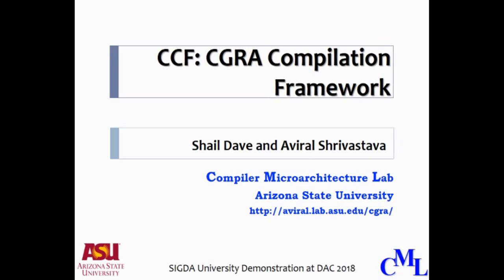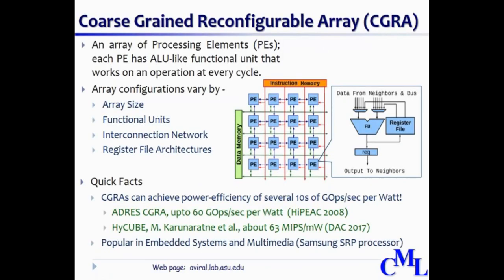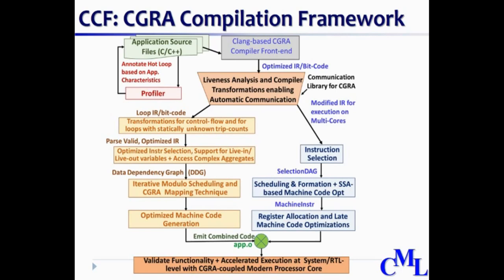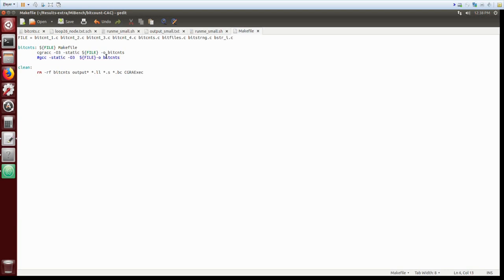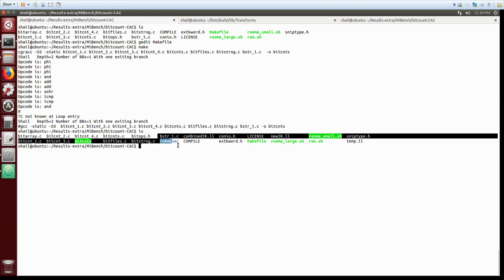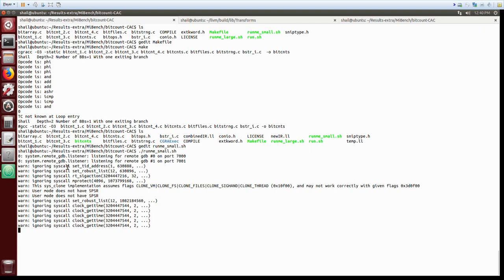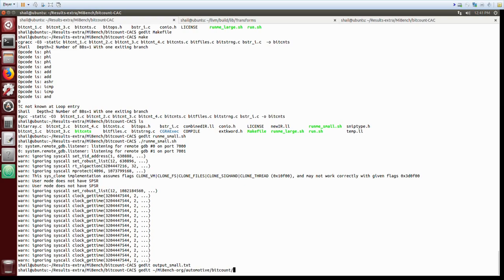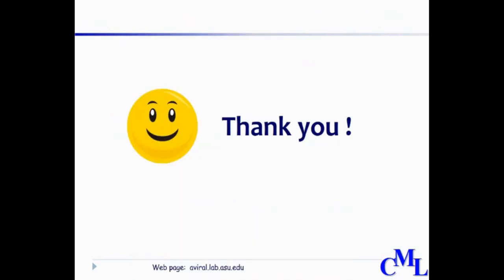CCF: CGRA Compilation and Simulation Framework: Short demo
This video shows the key compilation and simulation steps for the CCF framework. It shows that given a performance-critical loop annotated in the bitcount application, how CCF extracts the loop, constructs the data dependency graph, maps it onto CGRA architecture, off-loads necessary configuration instructions for CGRA PEs, and automatically communicates data between the CPU and CGRA. The resultant binary is validated through the system emulation on the heterogeneous platform, modeled in gem5.